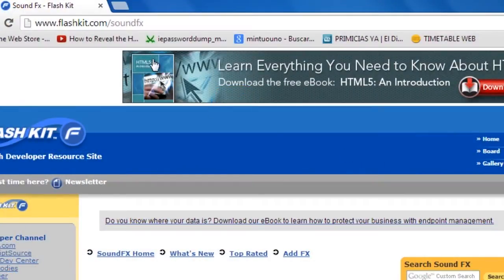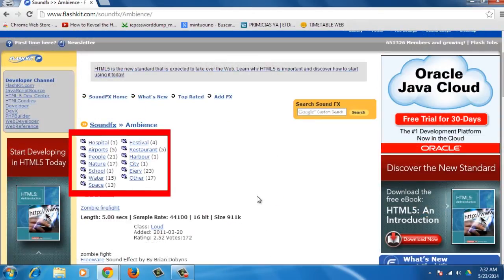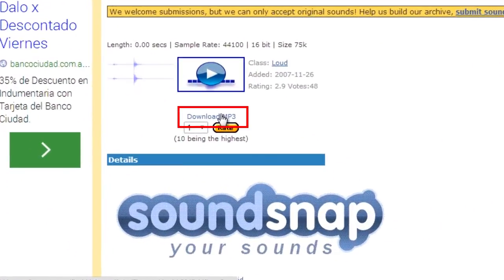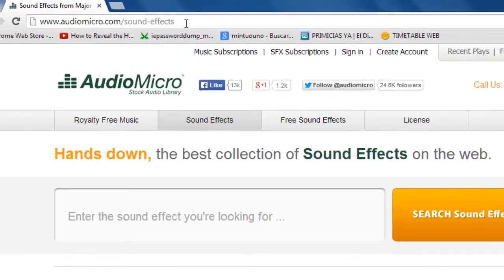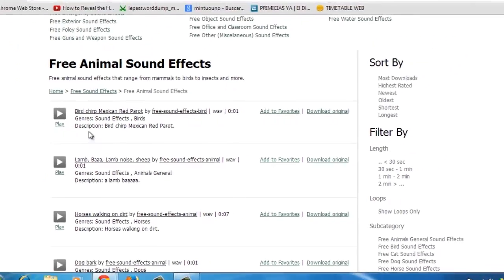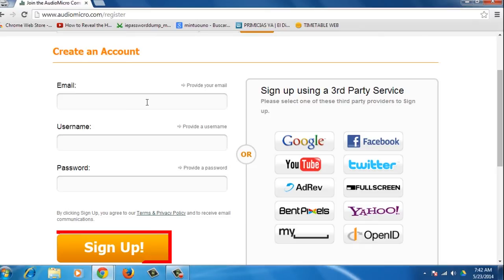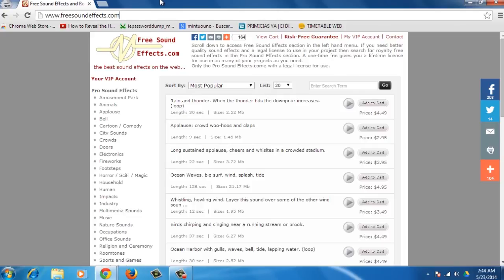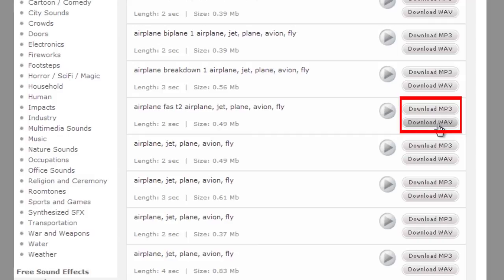How to Find Royalty Free Sound Effects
A sound effect is a ready-made sound to use in, for example, video content: podcasts, training videos, tv shows, etc. Typically, sound effects help you create a higher quality and more professional video. Sound effects are usually easy to edit and customize using any sound editor. There are many websites that offer sound effects with different licensing agreements.  You can purchase sound effects for commercial use or you can opt for royalty-free sound effects.

Step # 1 - Option 1: go to Flashkit

Open your Browser and go to: “ Flash Kit is one of the largest Flash resource sites that offers raw materials containing thousands of open source movies, online tutorials, help forums and sound effects.

Step # 2 - Choose a category

In this section you will find a list of categories for sounds such as “Ambiance”, “Communication”, etc. If you click on one of those categories, you will find a specific group for that category.

You will also find the listed sound effects. Each sound effect has a description along with its length, sample rate, size, class, the date it was added and the rating votes.You can see, as well, if it is “Freeware” and who the author is.

Step # 3 - Listen to the sound effect

You can listen to the sound effect by clicking on the “Play” button.

Step # 4 - Download the sound effect

If you wish to download the effect, click on the name of the file. In the new loaded page click the “Download.Mp3” button. You will be linked to a new tab with a player. Right click on the player and choose “Save video as”. In the new dialog box, choose the location to save the file in and click “Save”.

Once the Mp3 file is downloaded you can play it and use it.

Step # 4 - Option 2: go to Audiomicro

Open your Browser and go to “ a stock audio library with paid and royalty-free music and sound effects.

Step # 5 - Choose “Free Sound Effects”

On the top bar you will find different options. Choose “Free Sound Effects”.

You can find any specific sound effect using the search bar or you can navigate the different categories. Keep in mind that some specific sound effects that you may look for could be paid ones.

Step # 5 - Choose a category

Let’s choose a category from the free sound effects. For example “Free Animal Sound Effects”. You will find a list of free sounds. Each sound effect is described by type, length, “Genres” and “Description”.

You can also filter your search by “Most downloads”  and “High rated”, among others. And you can filter it by “Length”, “Loops”, “Subcategory” and “Artist”.

Step # 6 - Listen to the sound effect

You can listen to the sound effect by clicking the “Play” button.

Step # 7 - Register and download the sound effect

To download a sound effect you must be registered on the site. To do so, go to the top of the webpage and click on the “Create account” option. You can create an account by completing a form or by using a social media account. In this case, we’ll use completing the form.  Once you’re finished click on “Sign up”. The file will download in a wav format.

Once the wav file is downloaded you can play and use it.

Step # 8 - Option 3: go to Freesoundeffects.com

Scroll down to access the “Free Sound Effects” section in the left hand menu.

Step # 9 - Choose a category

You will find many categories to choose from. Pick one and the sound effects will be listed for your chosen category. You can sort your search by: most popular and most recent, among others.

You can also find any specific sound effect using the search bar or you can navigate the different categories. Have in mind that some sound effects could be paid ones.

Step # 10 - Listen and Download the sound effect

If you want to listen to the sound effect,  click the “Play” button. You can download the file by clicking “Download Mp3” or “Download wav”.

Use the ones that you like the most.

Result: Congratulations! You’ve just learned  how to Find Royalty Free Sound Effects.